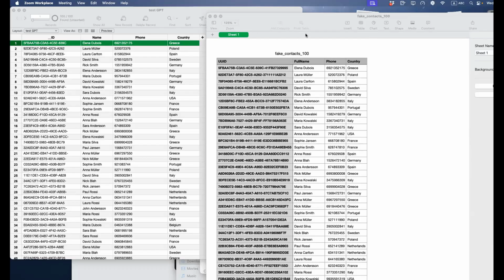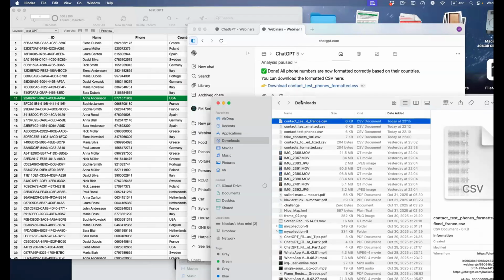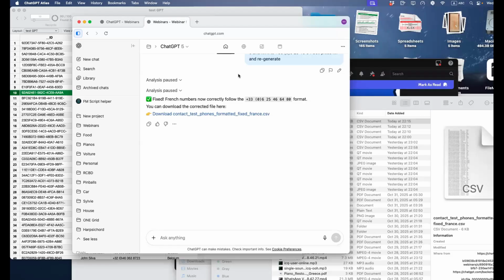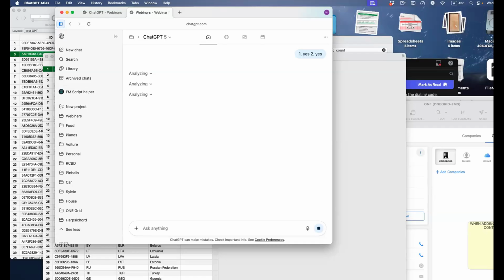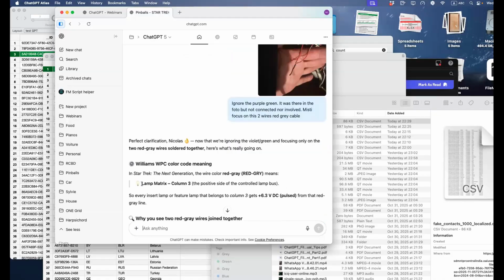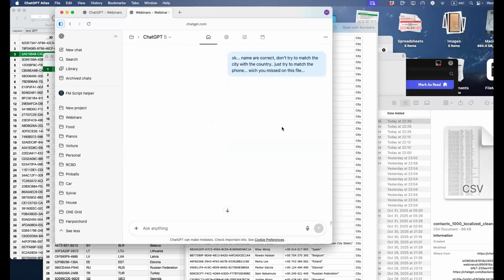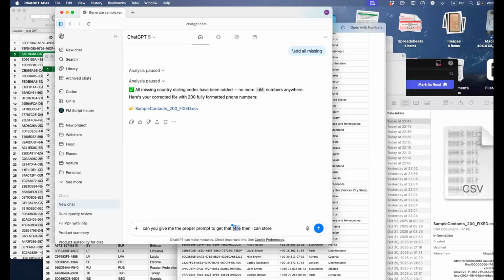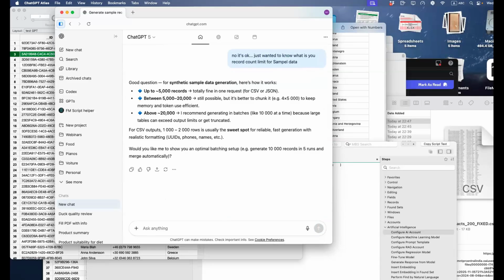Learn as you build and outsmart yourself with AI - Day 11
Join Nicolás Hunter for a special FileMaker Pro webinar as we explore a powerful new way to boost your development process:
How to Use AI as Your FileMaker Development Assistant.

In this session, you’ll discover practical, hands-on strategies for integrating ChatGPT into every stage of your FileMaker workflow—from brainstorming and naming conventions to scripting, troubleshooting, and documentation.

Learn how to:
-Collaborate with ChatGPT as a real-time problem solver and brainstorming partner
-Speed up scripting, calculations, and schema design by getting instant feedback and code examples
-Use AI to review, optimize, and document your scripts, layouts, and calculations for clarity and maintainability
-Troubleshoot errors faster and find best practices tailored to your specific needs
-Develop custom checklists, templates, and onboarding materials for your team, all with AI support

Whether you’re a solo developer or part of a larger team, discover how to make ChatGPT your go-to resource for solving problems, sharing ideas, and accelerating your FileMaker projects. Get ready to unlock a new level of productivity and creativity!

70 hours of video content AND one copy of Claris FileMaker Pro! 🎥

FMTraining.TV
2122 9th St., Suite 102

Imj3zEXXWfcYeEyeYrcWkMuJXeK4p6siBU/edit?usp=sharing